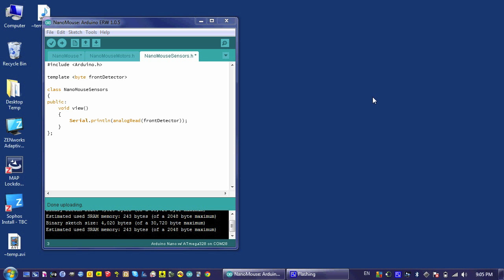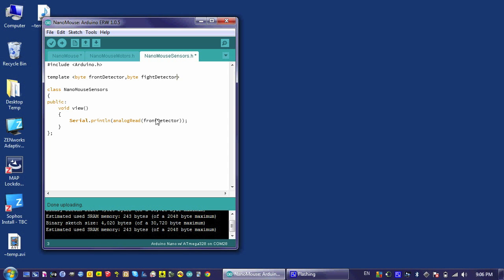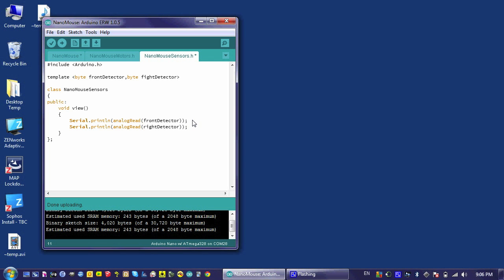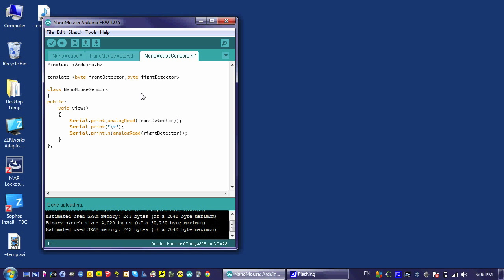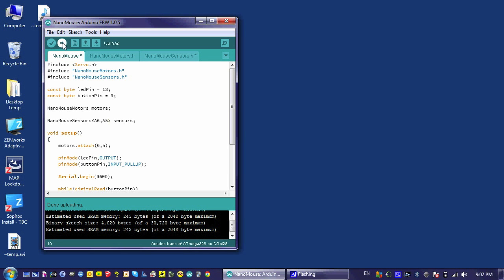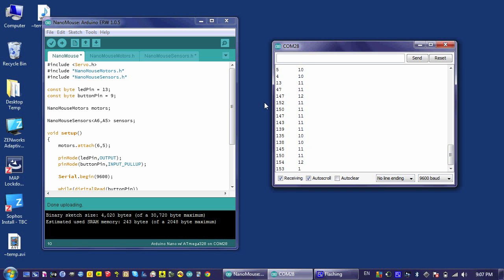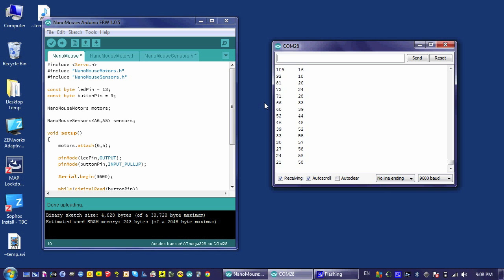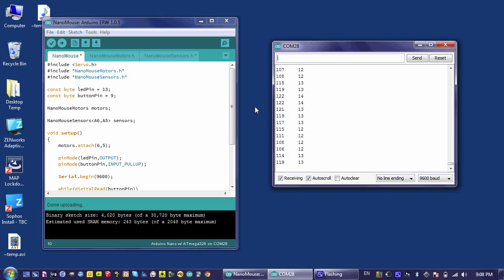Adding the Left & Right Detectors